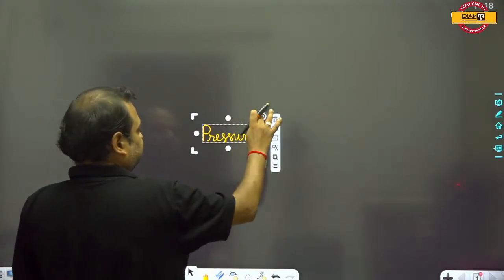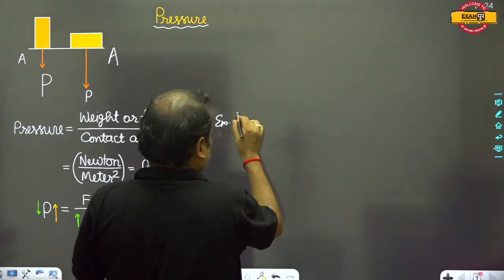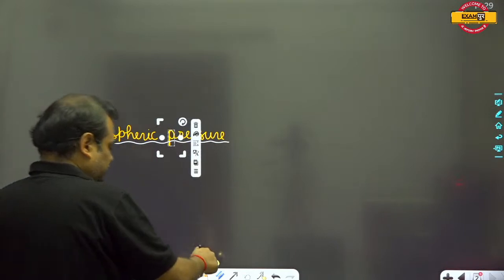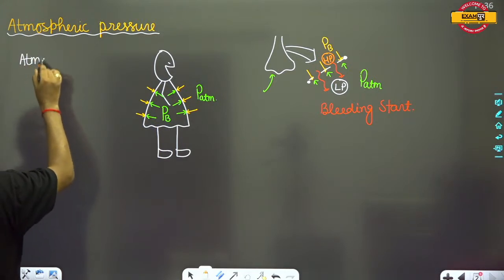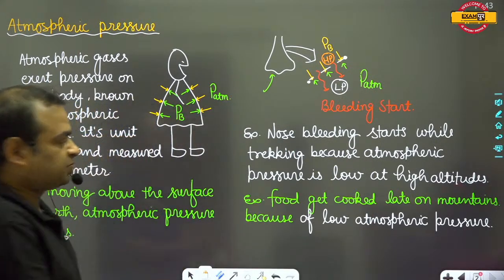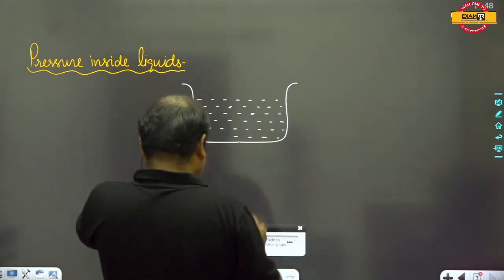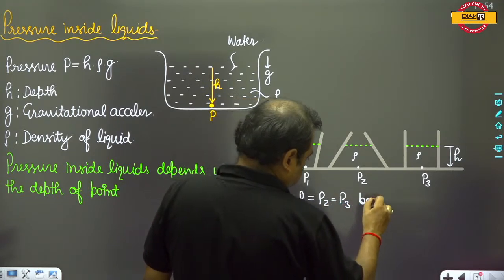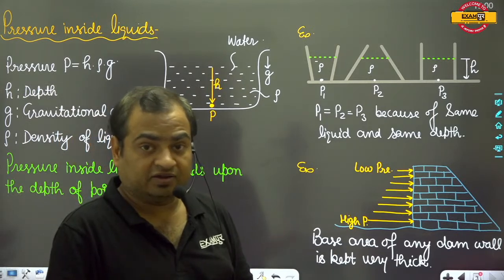Supreme Court || Junior Court Assistant || SCIENCE || PRESSURE || BY RAVI SIR